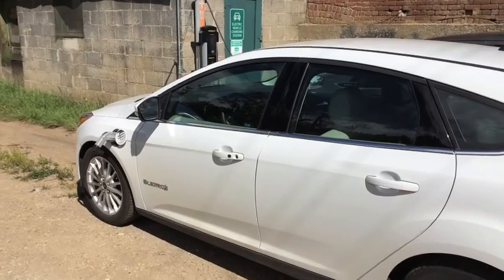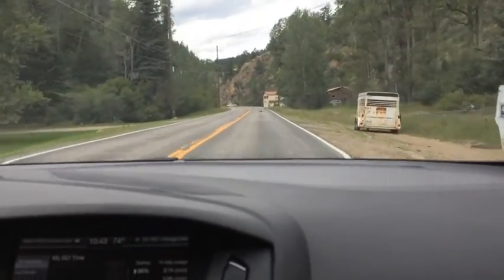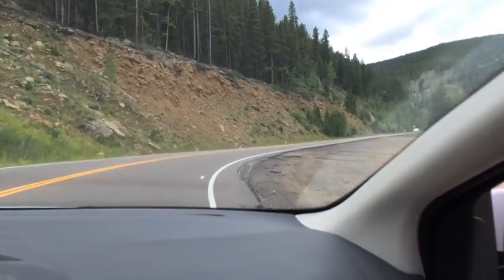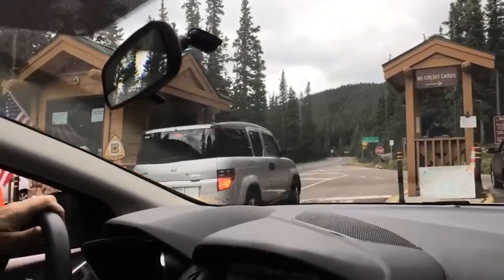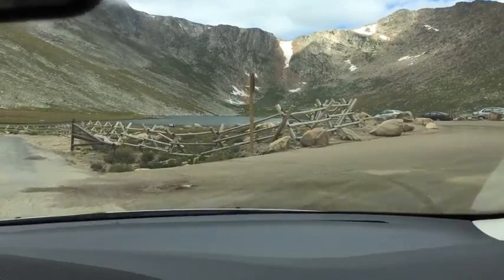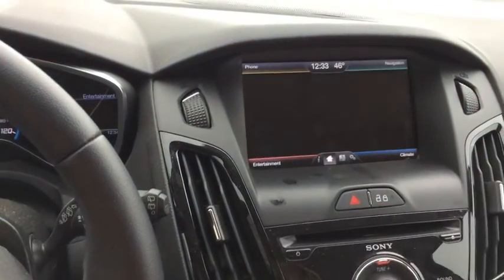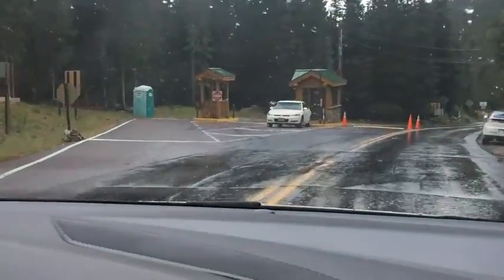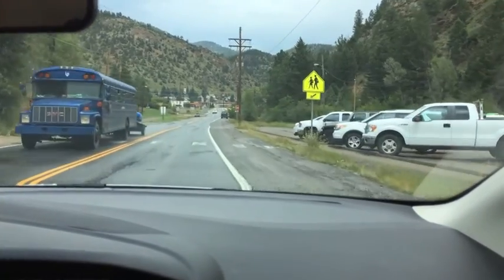Ford Focus Electric Takes on Mt Evans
The Ford Focus Electric takes on the highest paved road in North America from Idaho Springs Colorado to the top of Mt. Evans.